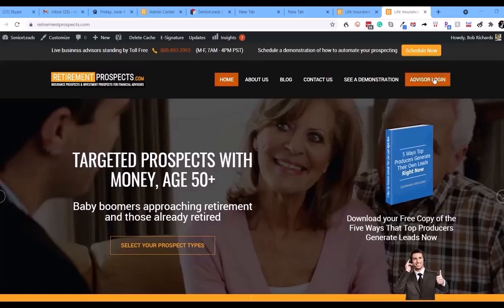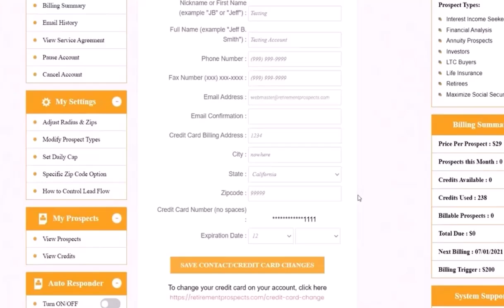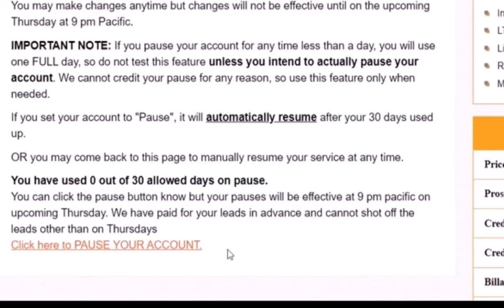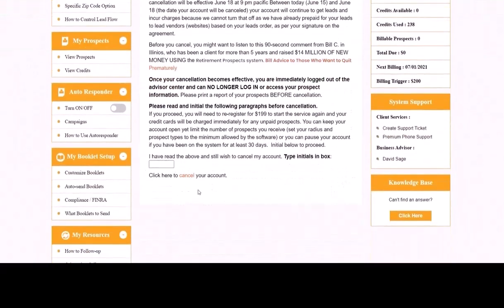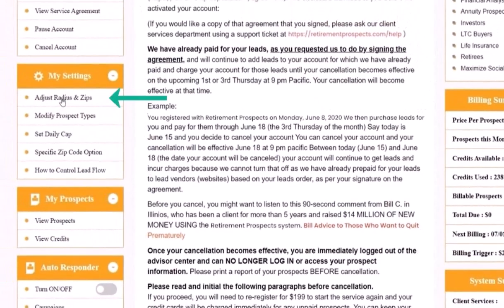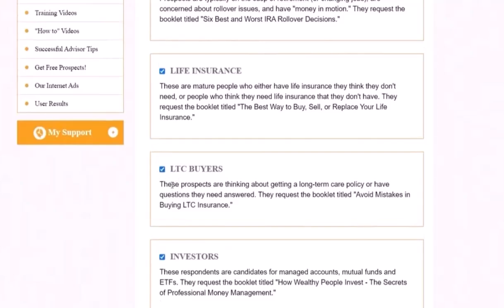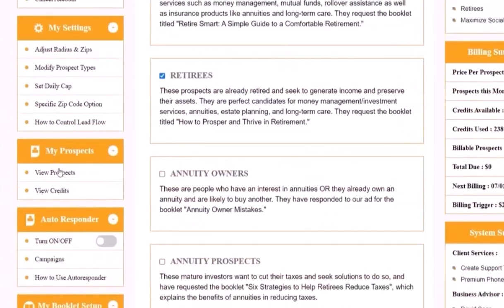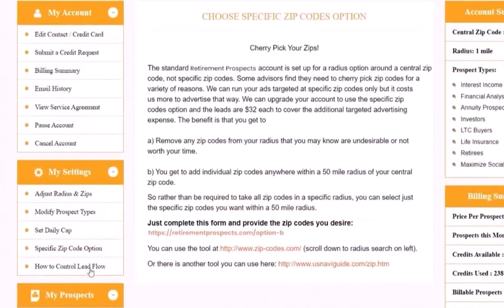How to make changes to your Retirement Prospects service